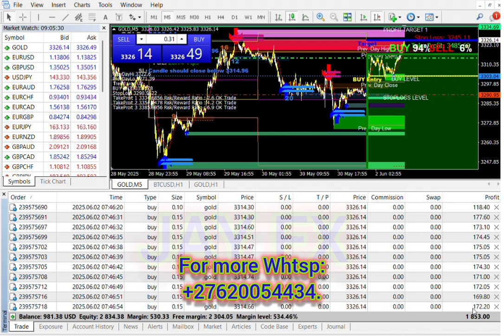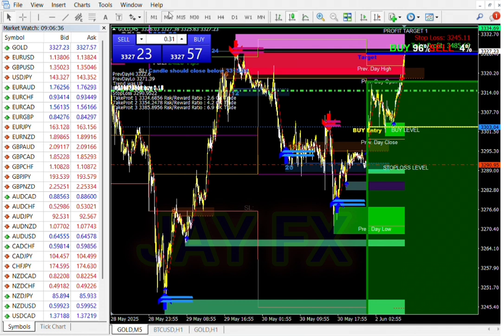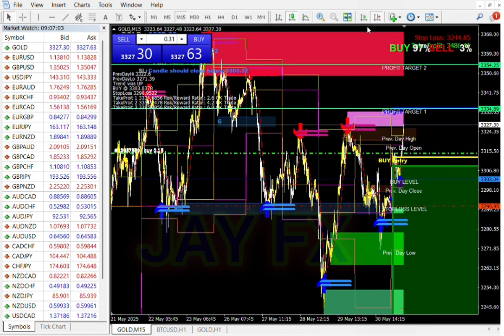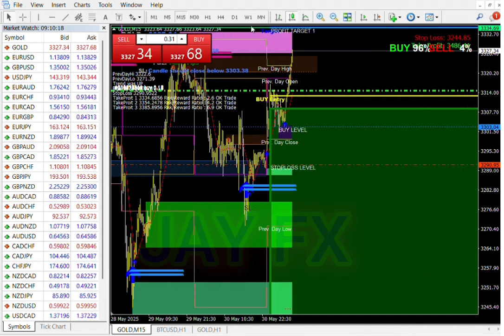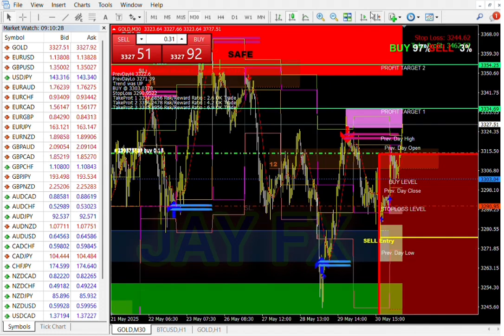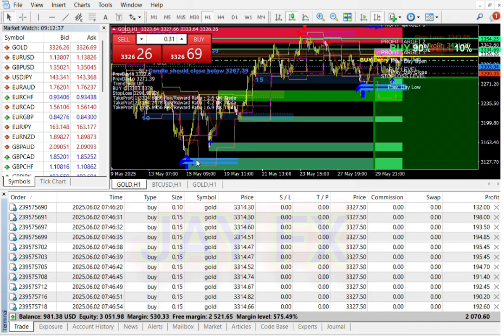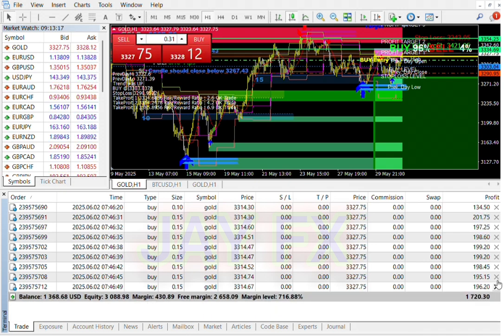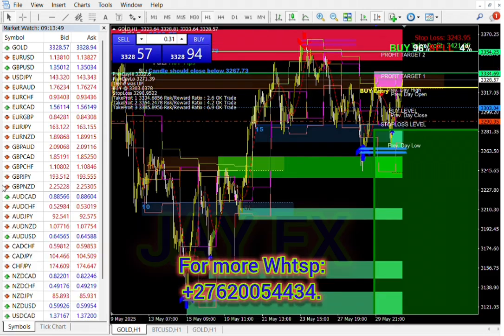FOLLOW THE KILLER INSTRUCTIONS,THEN LEAP EVERY DAY.